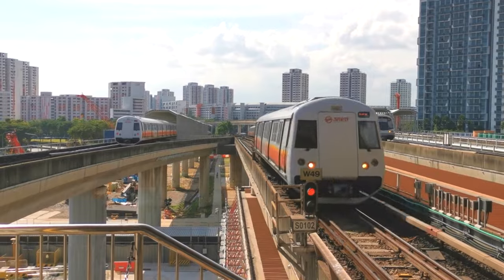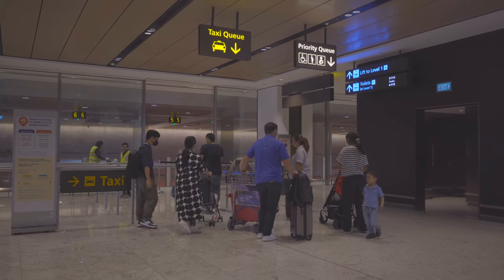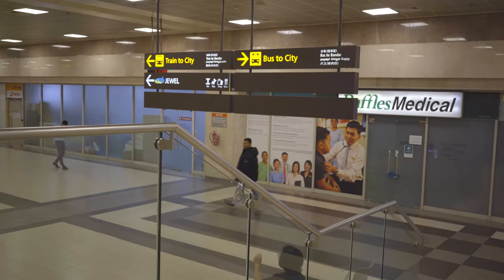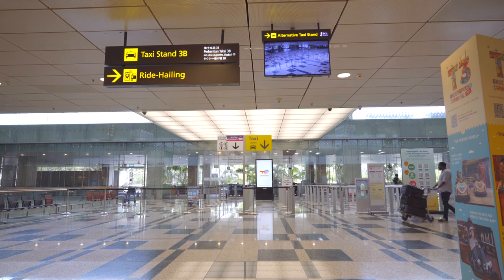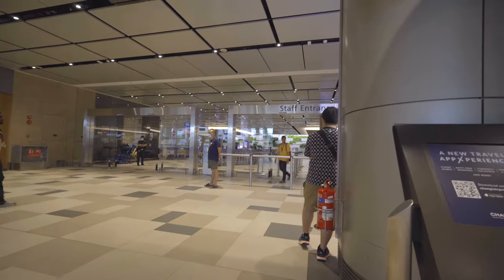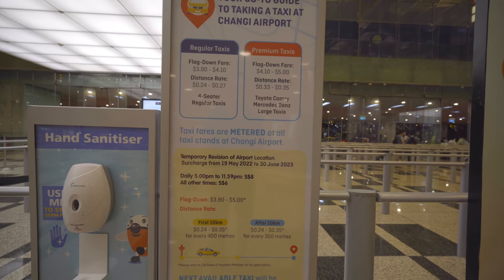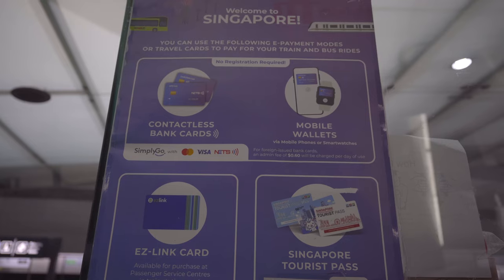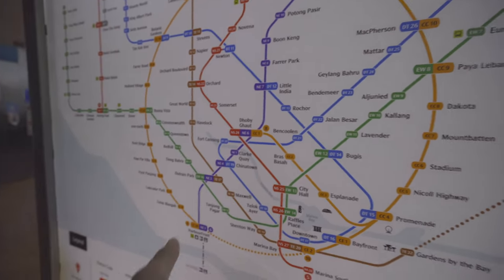How to Go to City from Changi Airport : Where/How Transport Guide (Singapore Travel Guide)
Singapore Changi Airport is known to be the World Best Airport but it can be quite Challenging to get to City from Changi Airport. In this video i will show you how to get to the City from Singapore Changi Airport in Full Details & Direction so you can pick your choices. All the cost and duration isnt fixed, So find out more in the video.

❥  U S E F U L  L I N K S  &  A P P S

✈  T R A V E L  E S S E N T I A L S

📸 E Q U I P M E N T S
↠ Wireless Microphone

Chapter
00:00 Intro
00:45 Terminal 1 : Public Bus
02:02 Terminal 1 : Taxi
03:06 Terminal 1 : Private Hire (Grab/Gogek/Ryde/Tada)
03:50 Terminal 1 : Airport Transfer
04:45 Terminal 1 : MRT Train
05:24 Terminal 2 : MRT Train
06:55 Terminal 2 : Public Bus
07:36 Terminal 2 : Taxi , Private Hire (Grab/Gogek/Ryde/Tada) & Airport Transfer
08:18 Terminal 3 : MRT Train
08:51 Terminal 3 : Taxi & Airport Transfer
09:24 Terminal 3 : Private Hire (Grab/Gogek/Ryde/Tada)
09:37 Terminal 3 : Public Bus
10:21 Terminal 4 : MRT Train
11:38 Terminal 4 : Taxi
12:08 Terminal 4 : Airport Transfer
12:36 Terminal 4 : Public Bus
13:54 Taxi Fare from Singapore Changi Airport
15:48 How/Where to Buy MRT/Bus Concession Card
18:33 Singapore MRT Map and Tourist Favourite Pick
20:09 Feedback